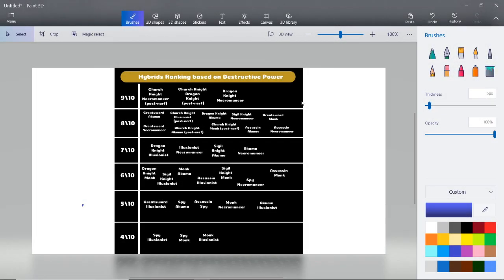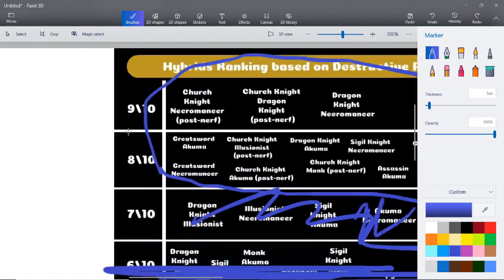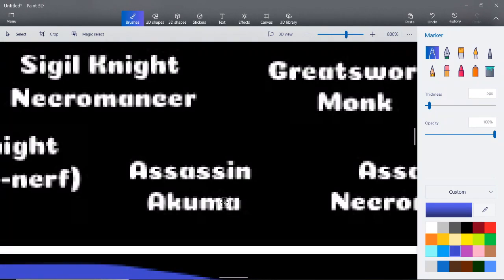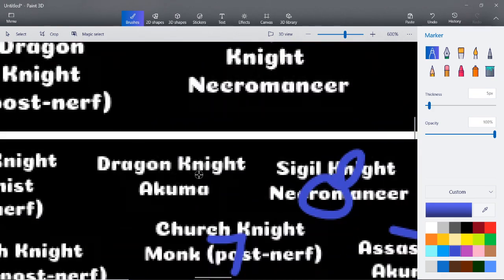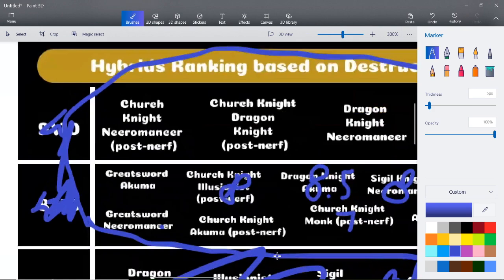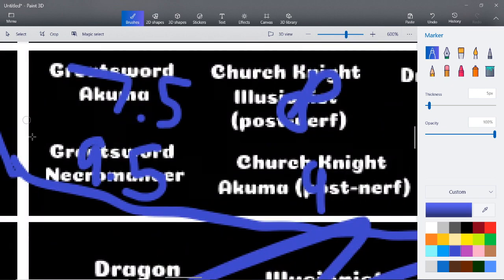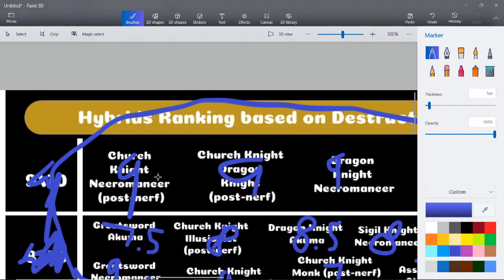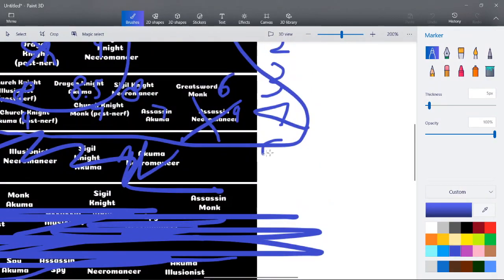Rogue Lineage | What's the best hybrid?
My personal thoughts on what I feel are the best hybrids in the game.
Leave your thoughts on this comments below!